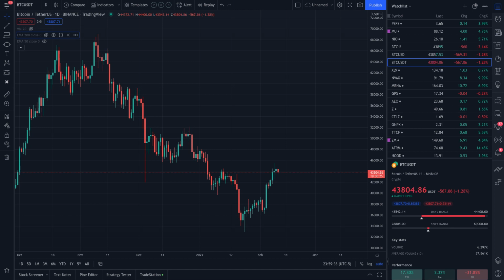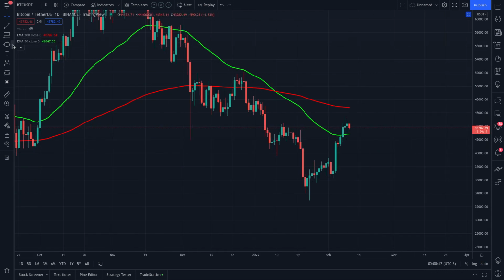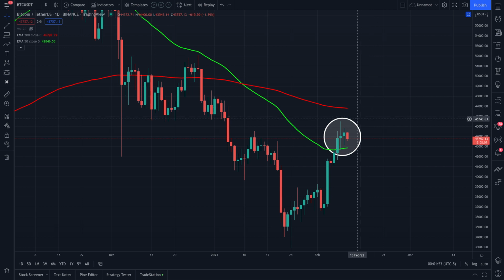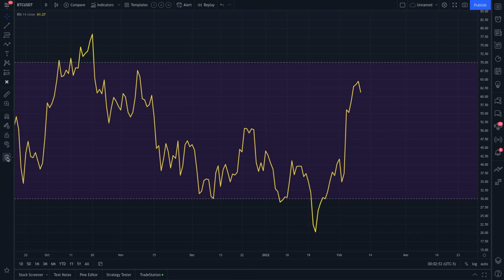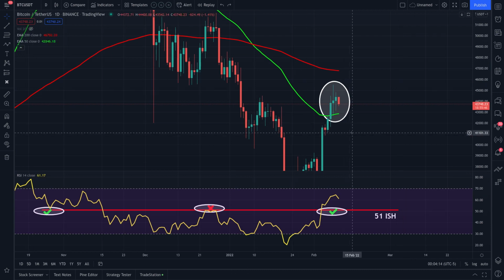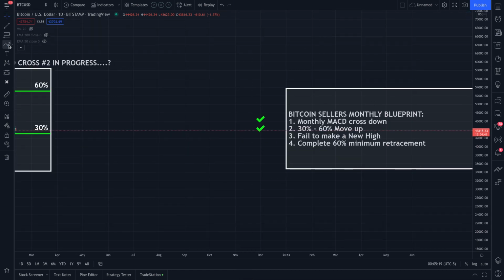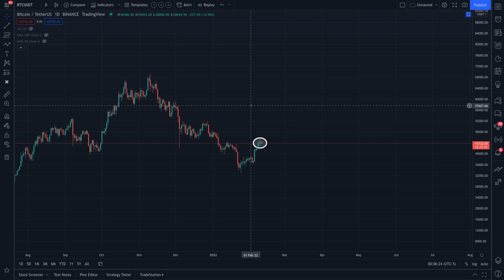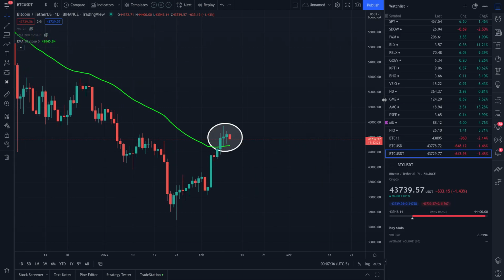IS BITCOIN LOOKING SUPER BULLISH RIGHT NOW!? | PRICE PREDICTION | TECHNICAL ANALYSIS$ BTCUSD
10 Best Side Hustle Ideas: How I Made $600 in One Day | Let's Talk Money! with Joseph Hogue, CFA
(I AM NOT PAID FROM THIS LINK NOR AM I PAID TO PROMOTE THIS LINK. IT REALLY DID CHANGE MY PERCEPTION)
💰 MY PREFERRED CHARTING PLATFORM:
(I AM NOT PAID FROM THIS LINK NOR AM I PAID TO PROMOTE THIS LINK)